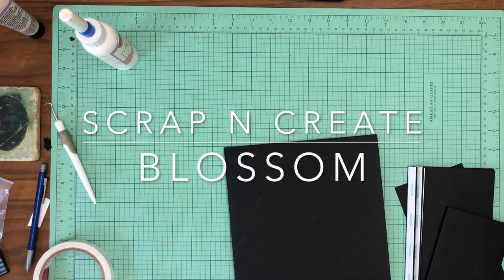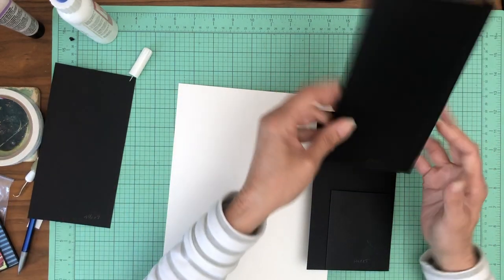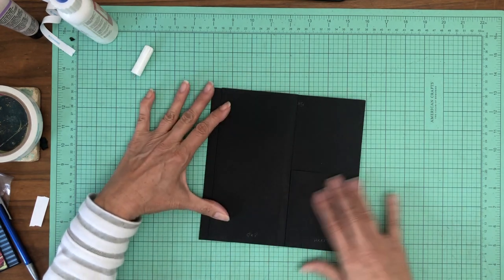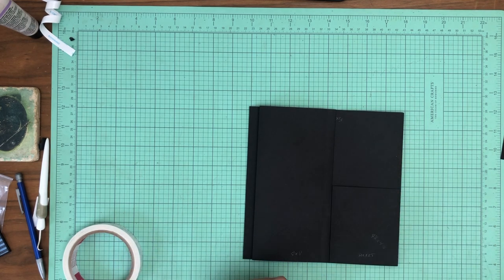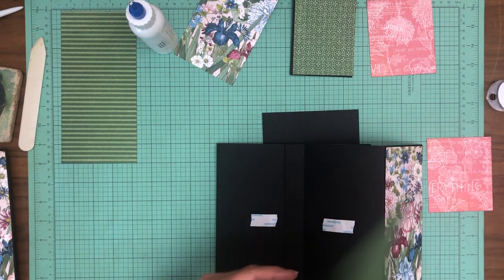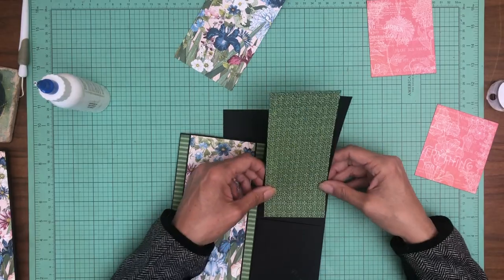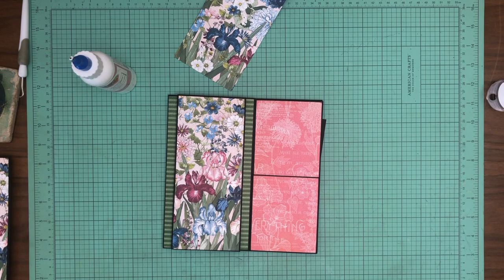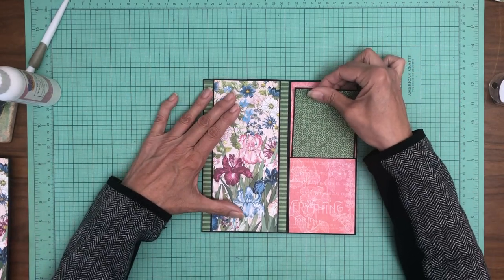Graphic 45 | Blossom Mini Album P7